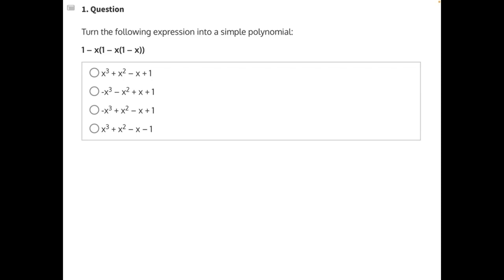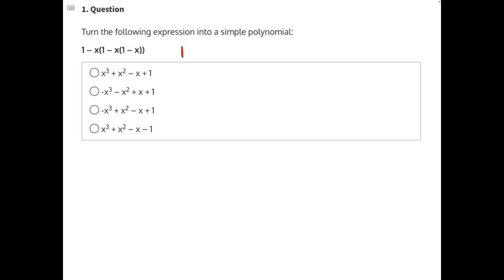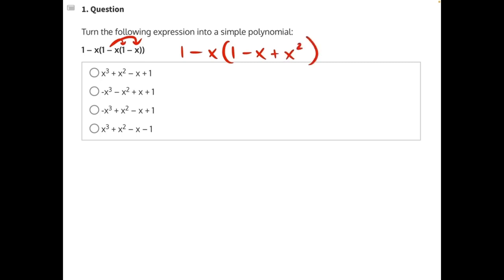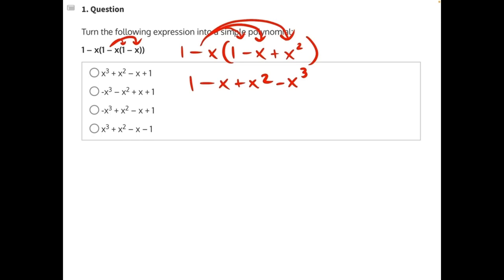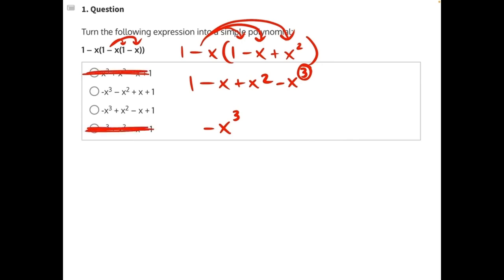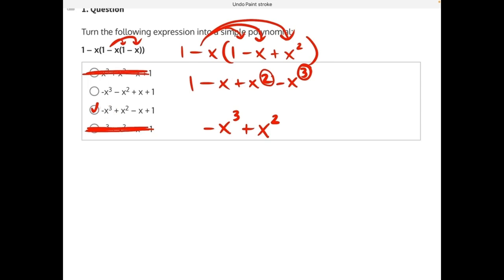Simplify Polynomials 1 V2